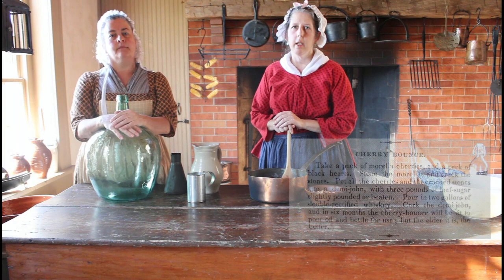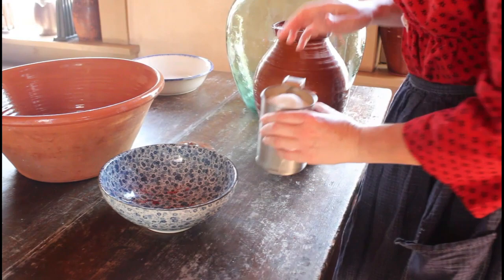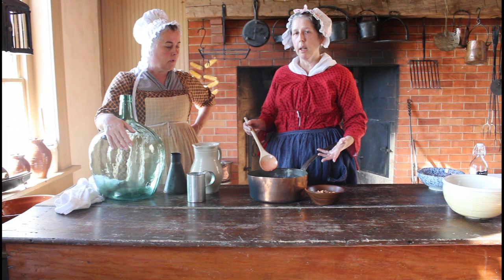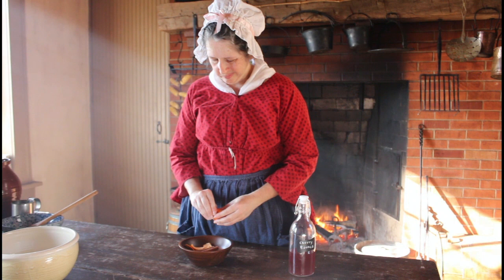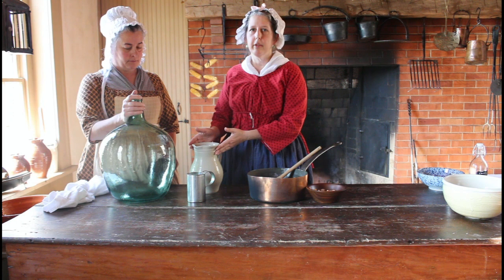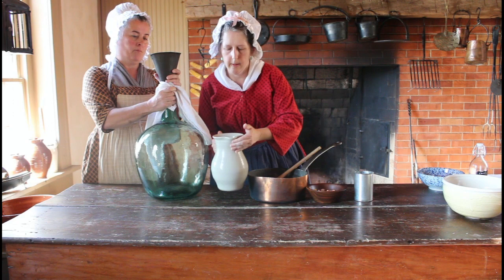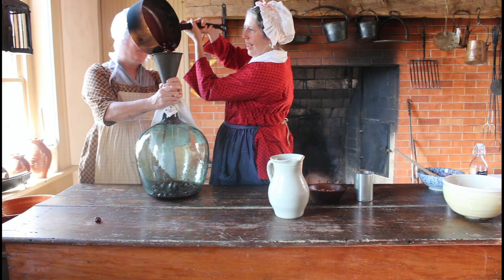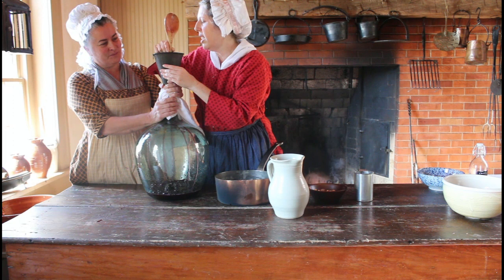A Stephenson House Christmas: Making Cherry Bounce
Cherry Bounce is a cordial drink made using cherries, sugar, spices, and rum/brandy/whiskey. George Washington favored cherry bounce and is known to have carried it in a small canteen on occasion. There is a wide variety of recipes available online. Jeanne Spencer (historic interpreter and researcher) has been making this tasty drink for several years. She was kind enough to share it with us in our first 2021 holiday video. It’s easy to make and very low maintenance. We hope you enjoy this recipe and wish you all Happy Holidays.

Cherry Bounce
The following excerpt is reprinted with permission from “OH, THE GLAMOUROUS LIFE! AN EPISTOLARY BLOG” by Miss Mina Murray
To view more from Miss Murray and the full recipe post,

“Cherry bounce is made with cherries (or any stone fruit, though you’d have to change the name…), sugar, and liquor. Washington liked his with brandy, but you can also use rum or whiskey or vodka. Each adds its own characteristics to the bounce. Sometimes the fruit is used whole, sometimes it’s pressed for its juice. You can also add spices or even fresh herbs. For a lower proof, add some water. I’ve seen so many variations.
Take a big glass jar with a lid. Add a pound of sugar and then a little rum to dissolve. Add a pound of cherries and mash them a bit. Pour a quart of rum over it all. Let it sit in a sunny place for a week, then store in a dark place for at least a month. Strain the liquid and pour into bottles.

We made two versions, each with 2 pounds of sugar, 2 pounds of cherries, and a 1.75 L bottle of rum. The first was a white rum and we put the cherries in whole and then bashed them around with a spoon after the rum was added. The second was gold rum and we bashed the cherries into the sugar with a potato masher before adding the rum.

We let the jars of bounce sit for a week in the pantry and I would stir them every day to make sure the sugar stayed in solution and further bruise the cherries. Then we stashed them in a cabinet for about 2 months. I strained out the cherries and poured the bounce back into the jars. The white rum bounce is pretty clear, but the gold, where the cherries were crushed, has a lot of sediment. I need to find some attractive bottles to decant the bounce into. When I bottle it, I’ll strain it too (coffee filters work well for that).”

Martha Washington’s original recipe (original spelling included), if you want to give it a try:

“Excellent Cherry Bounce”:
“Extract the juice of 20 pounds well ripend Morrella cherrys. Add to this 10 quarts of old french brandy and sweeten it with White sugar to your taste. To 5 gallons of this mixture add one ounce of spice such as cinnamon, cloves and nutmegs of each an Equal quantity slightly bruis’d and a pint and half of cherry kirnels that have been gently broken in a mortar. After the liquor has fermented let it stand close-stoped for a month or six weeks then bottle it, remembering to put a lump of Loaf Sugar into each bottle.”